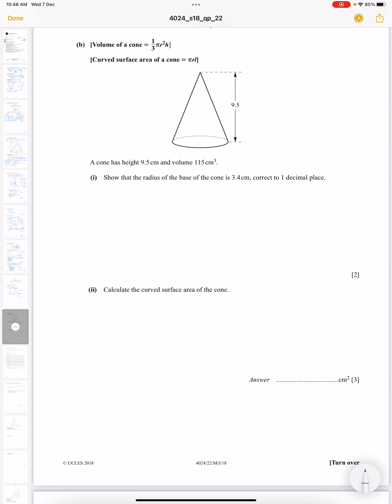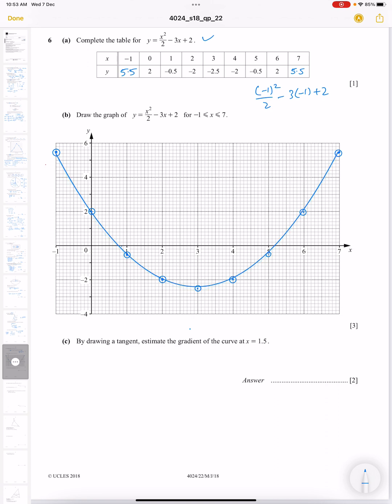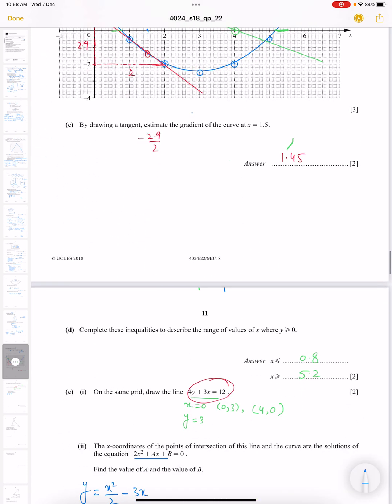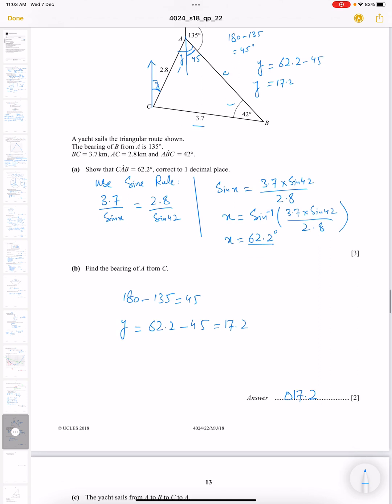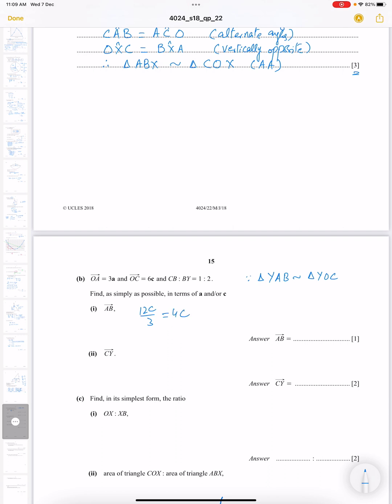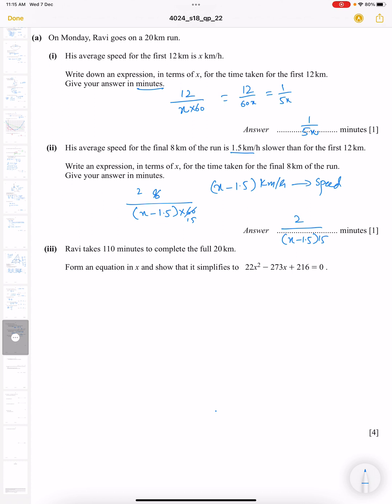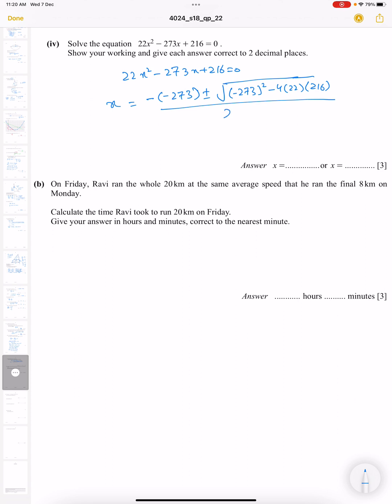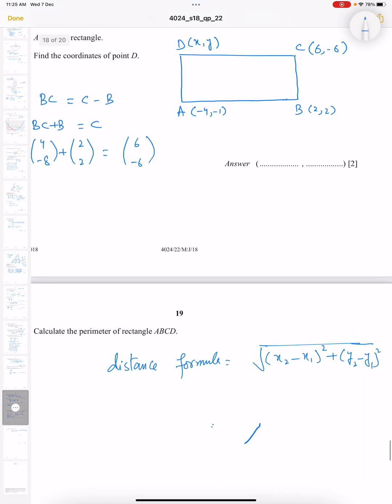O level Math 4024 May June 2018 qp 22 solved (part 2)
This video is part 2 of previous video in which I solved May June 2018 paper 2 variant 2. This video is helpful for all O level students as Mathematics is compulsory subject in O level and IGCSE. MAY JUNE 2018 PAPER 2 COMPLETE SOLUTION OF PAPER.